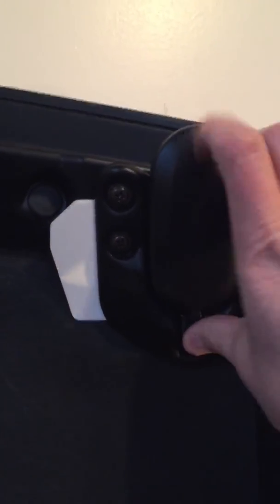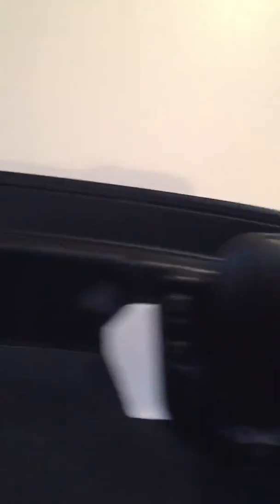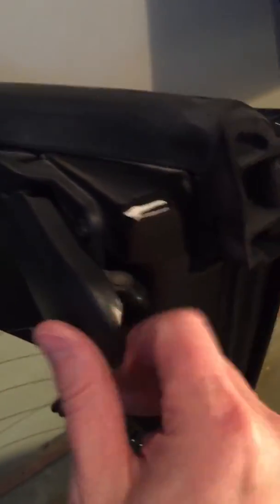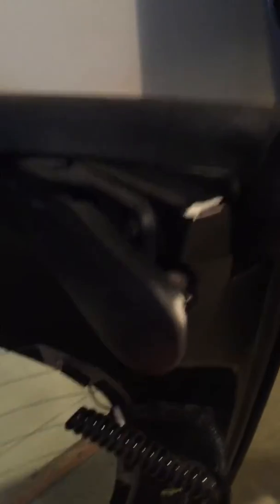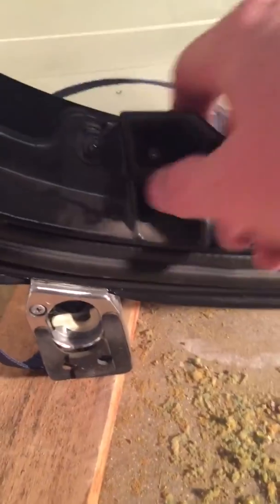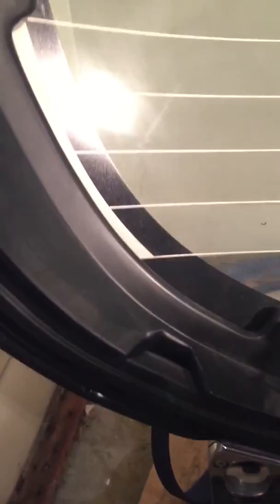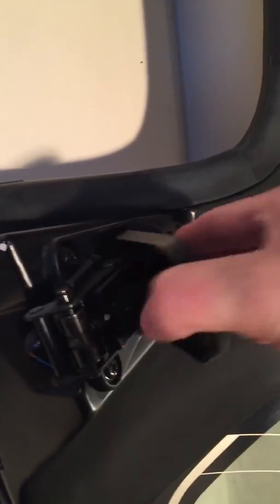Miata black hard top